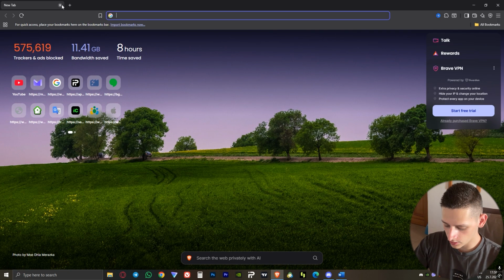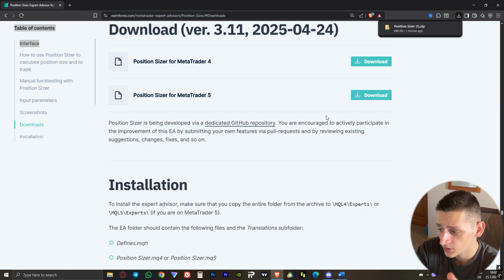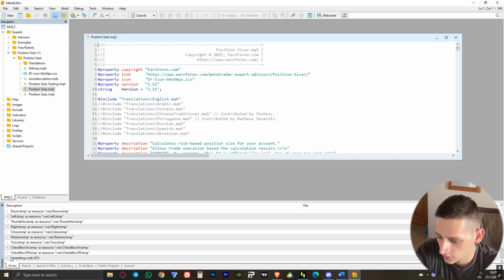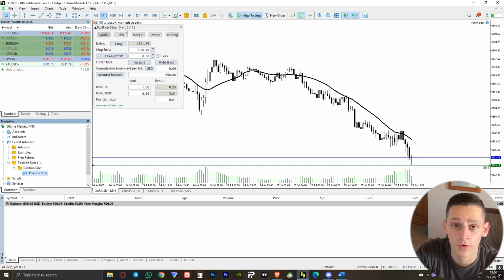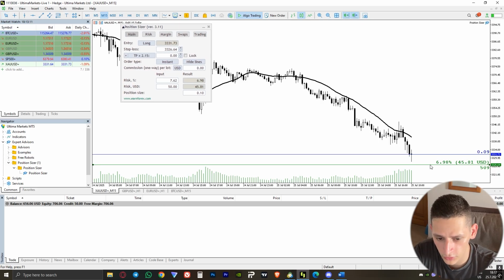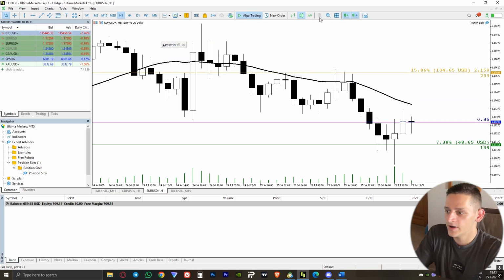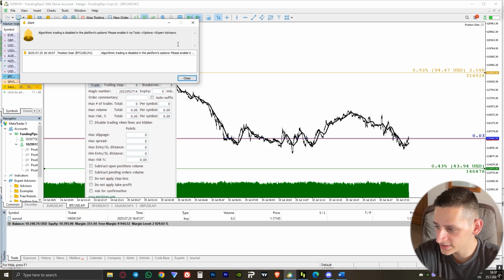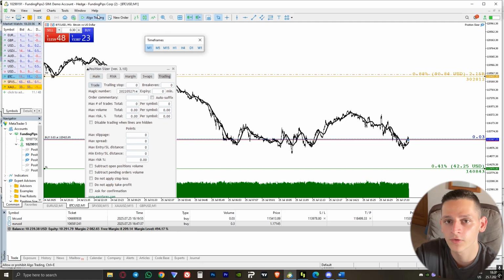Calculate Forex Lot Sizes FAST – Enter Trades in 2 CLICKS !!!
Showing  you how to enter a trade in 3 clicks. This is a step-by-step guide on how to install a FREE trade manager, how to set it up so you can execute an order with just three clicks, usually in under 5 seconds.

Ask questions and send in your analysis to our FREE Discord for feedback

🎯 If you’re seriously considering entering the FX market, I have access to an exclusive bonus program only available through my channel:
📌 100% bonus on your first deposit
📌 20% bonus on all subsequent deposits
📌 30% bonus for single deposit over $10,000

The Position Sizer is a free MetaTrader Expert Advisor used to calculate trade sizes based on risk management. It helps traders control how much they risk per trade by adjusting lot size automatically. You input parameters like account size, stop-loss, and risk percentage. It works on both demo and live accounts in MetaTrader 4 and 5. This tool is useful for consistent and disciplined trading decisions.

This channel is all about day trading! I provide tutorials and training for day trading forex, cryptocurrencies, indices, and stocks. I discuss the use of indicators to aid in trading, as well as teaching you how to develop consistent strategies and risk management.

My name is Ivailo and I have been trading in the financial markets for more than three years!I’m no trading guru and I don’t hold a secret key to the financial markets. I’m a trader... just like you. I’ve discovered my “sweet spot” in trading and I’m aiming to help you find yours.I want to offer you VALUE, trading guides and strategies that actually work

So, If you want more videos more often please smash the like button, subscribe, and turn on the notifications bell, and share this video across your WhatsApp, Facebook accounts, or Twitter to show your support.

Elite Trading Zone ®️